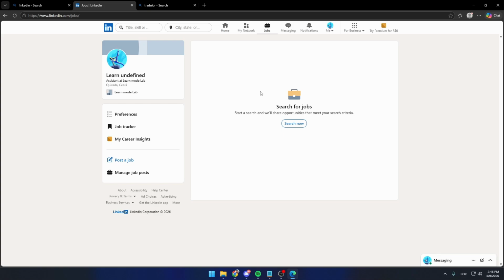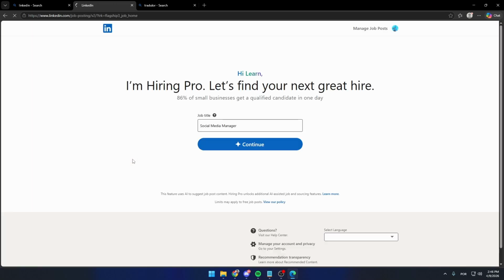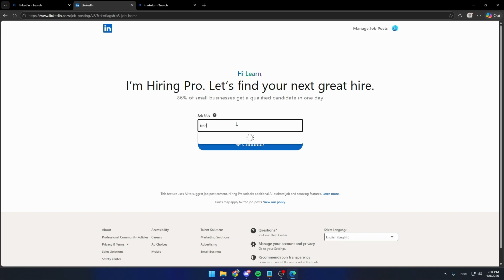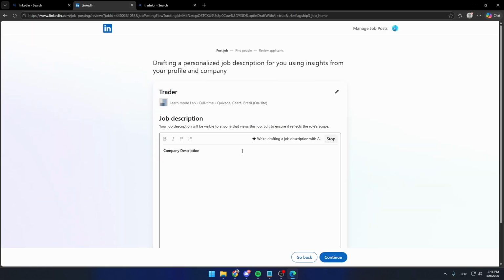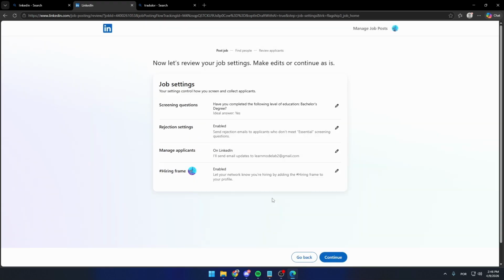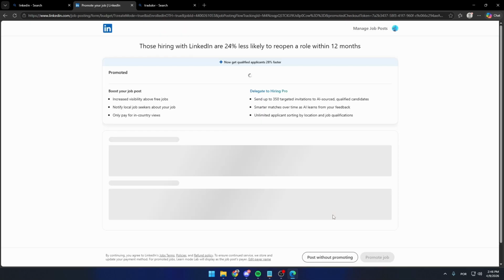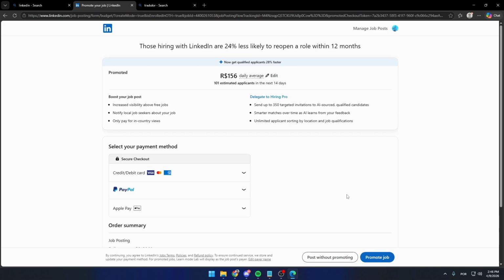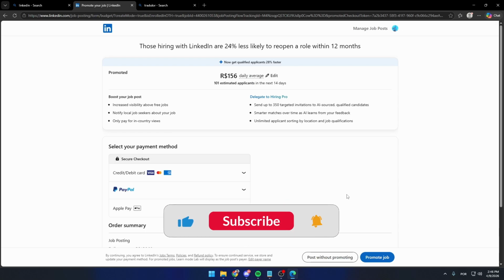HOW TO HIRE ON LINKEDIN (STEP-BY-STEP GUIDE 2026)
In this 2026 step-by-step tutorial, you’ll learn how to hire on LinkedIn and find the right candidates quickly. Whether you're a business owner, recruiter, or building a team, this guide shows you how to use LinkedIn effectively for hiring.

LinkedIn is one of the most powerful platforms for recruitment, giving you access to millions of professionals worldwide.

In this video, you’ll learn:

How to post a job on LinkedIn
How to search for candidates
Using filters (location, skills, experience)
How to contact candidates
Using LinkedIn Recruiter (optional)
Managing applications
Tips to attract better candidates
Common hiring mistakes to avoid